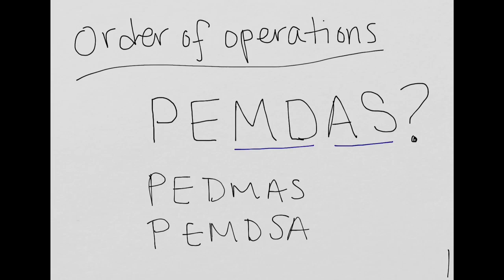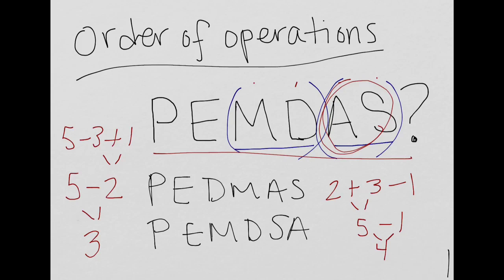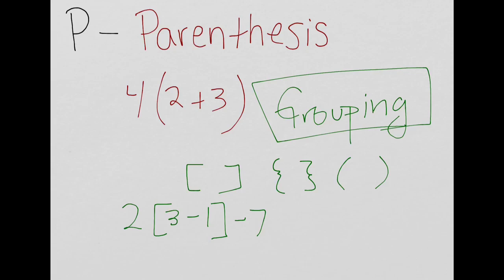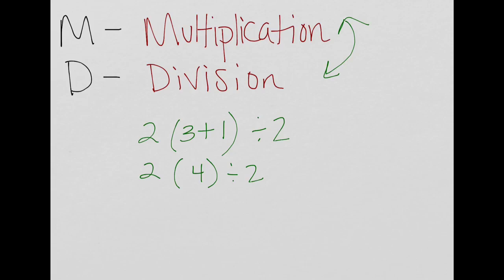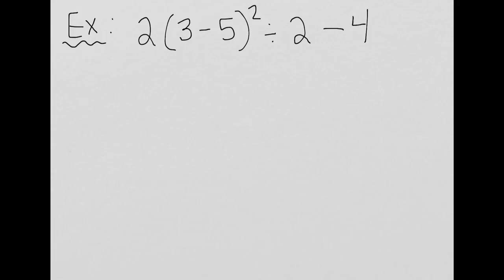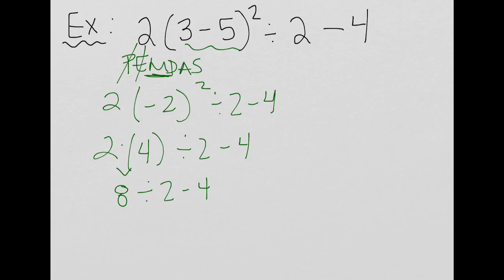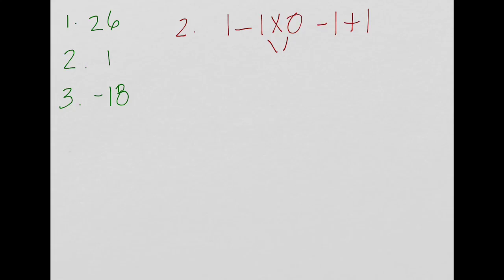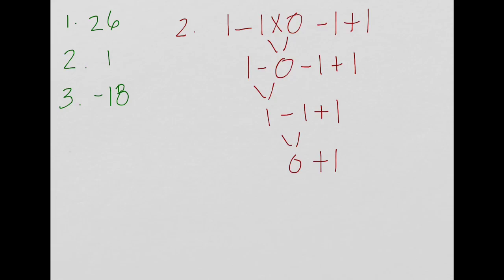Order of Operations